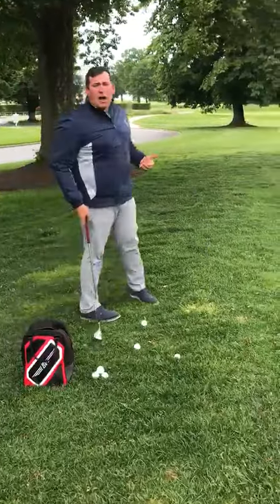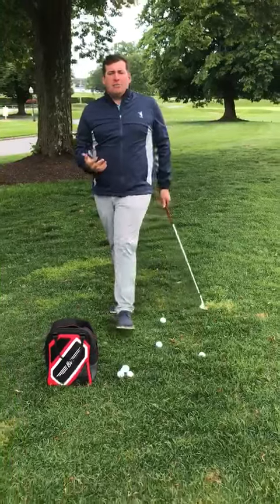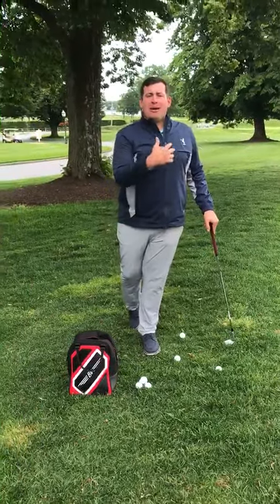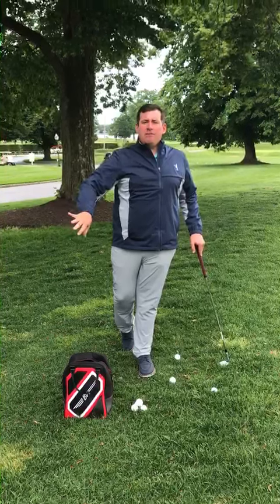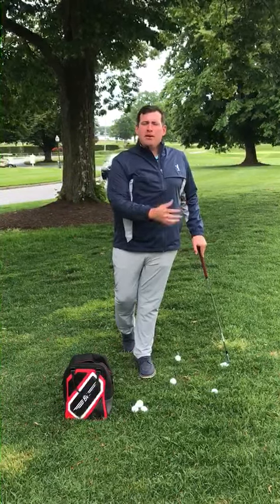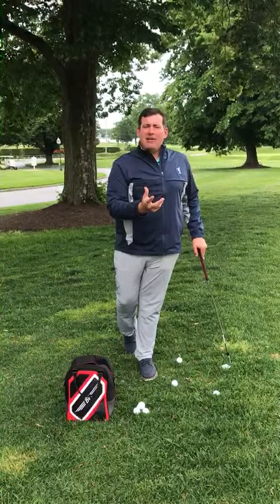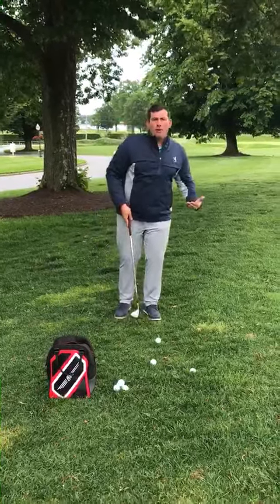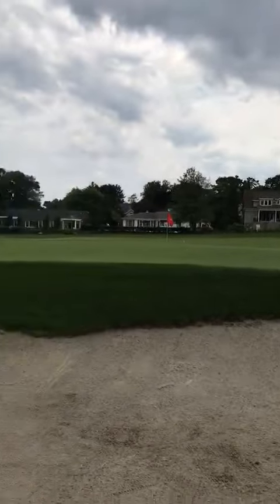MRGC Golf Tip of the Week! 6/6/18